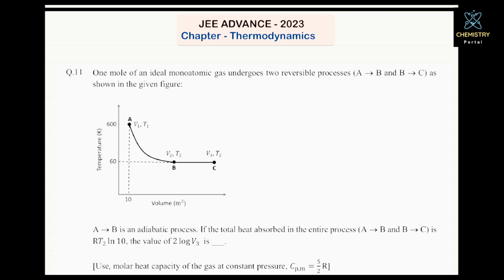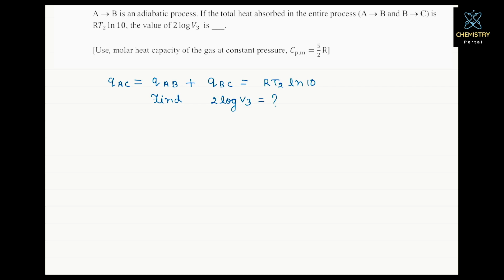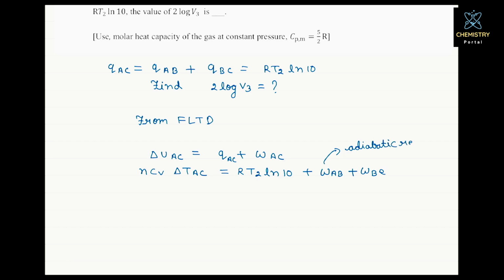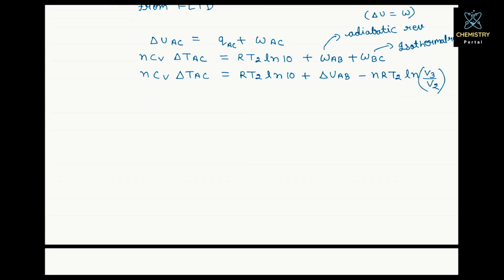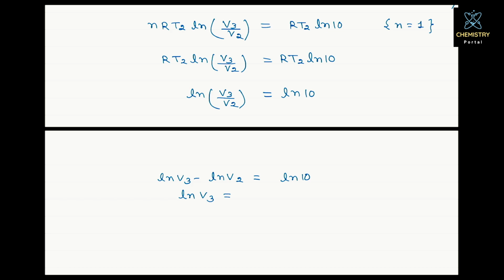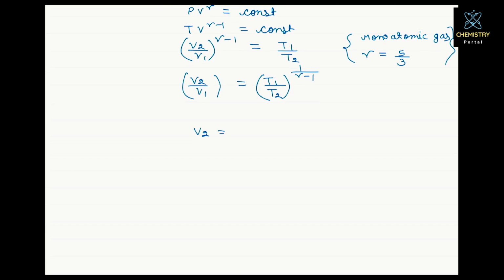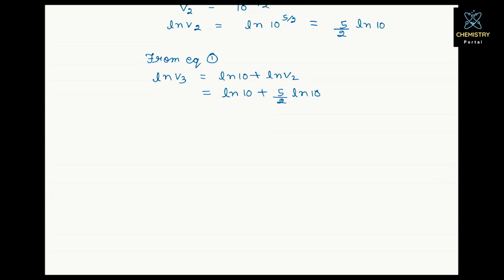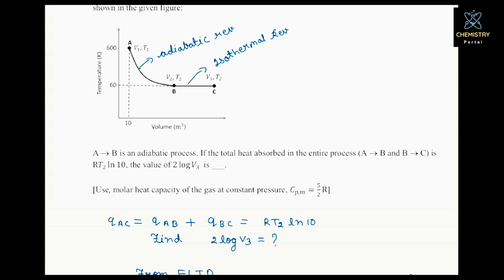A one mole of an ideal monoatomic gas undergoes two irreversible process | JEE Advanced 2023 | PYQ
This video features a detailed solution to a JEE Advanced 2023 Previous Year Question (PYQ) from the Thermodynamics chapter. Learn how to approach and solve this important problem step-by-step, with clear explanations of key concepts.

This video is a must-watch for students preparing for JEE Advanced Chemistry and looking to strengthen their Thermodynamics concepts.

JEE Advanced 2023 Thermodynamics PYQ.
Previous Year Questions JEE Advanced Chemistry.
Thermodynamics PYQs JEE Advanced 2023.
Detailed Thermodynamics Solutions for JEE Advanced.

QUESTION: A one mole of an ideal monoatomic gas undergoes two irreversible process A to B and B to C, the value of 2 log v3 is ?

Thanks & Regards
Chemistry Portal